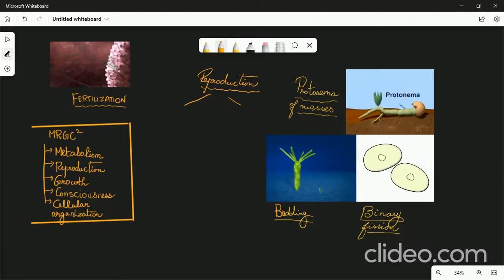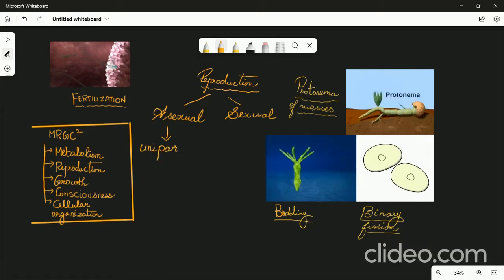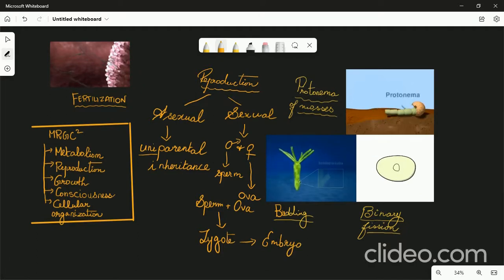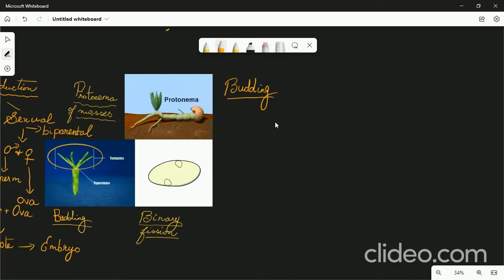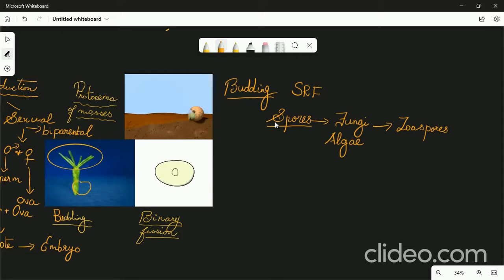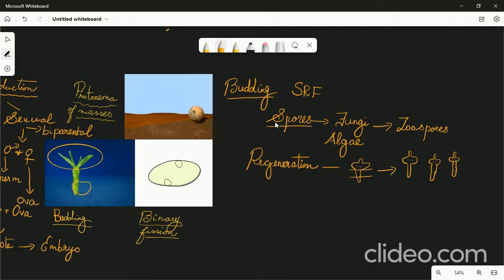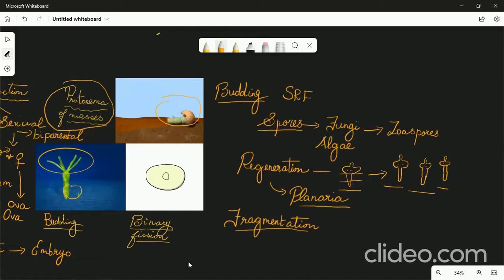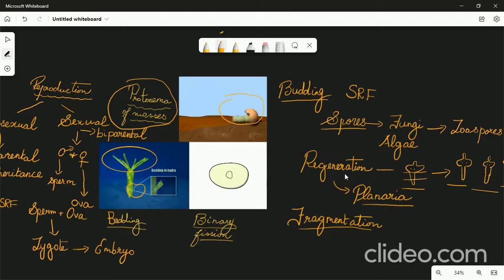Chapter 1: LIVING WORLD (What is living? - Reproduction) 11th/NCERT/NEET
he living world comprises an amazing diversity of living organisms. When we try to define ‘living’, we conventionally look for distinctive
characteristics exhibited by living organisms. Growth, reproduction, ability
to sense environment and mount a suitable response come to our mind
immediately as unique features of living organisms. One can add a few
more features like metabolism, ability to self-replicate, self-organize,
interact and emergence to this list. Let us try to understand each of these.